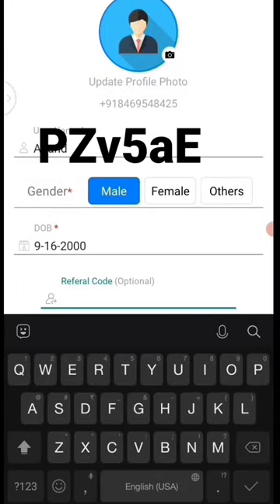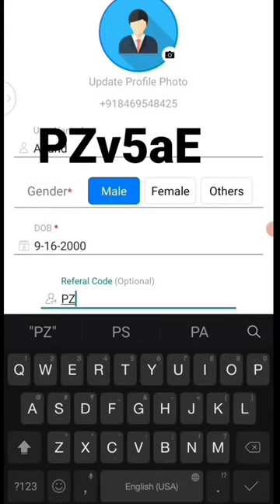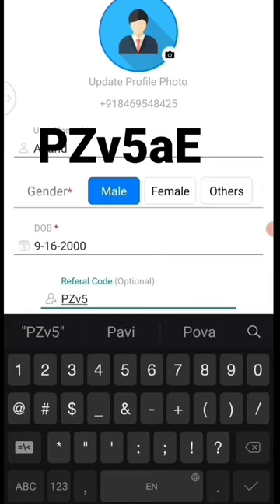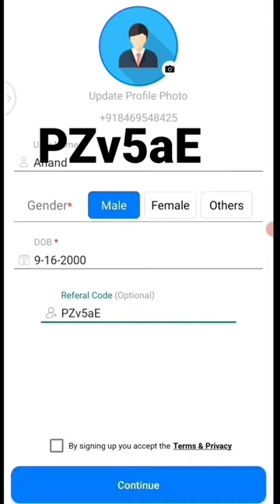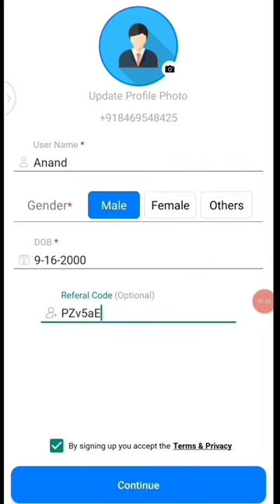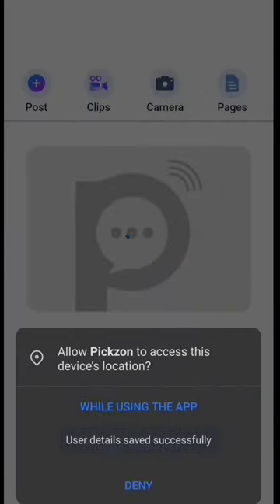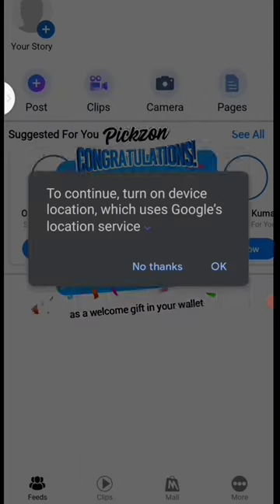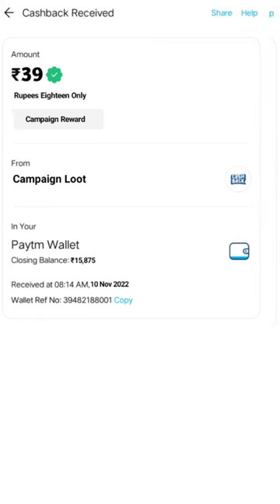🤑Today New Campaign Loot Offer 39₹+39₹+39₹ Instant Paytm Cash || Tasks💰Campaign BUG|| New Paytm app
Code: PZv5aE

quote paytm
2 paytm accounts
2 paytm in one phone
2 paytm account kyc
loot paytm cash
loot paytm
loot paytm gold
3 patti paytm cash 2021
50 rs paytm loot
5 rs paytm cash
bp paytm
e paytm
e-campaign
1 paytm cashback points equal to
1 paytm first points equal to
2 paytm accounts
2 paytm in one phone
20 paytm cash
paytm 7 pe 700 cashback offer
paytm 9apps